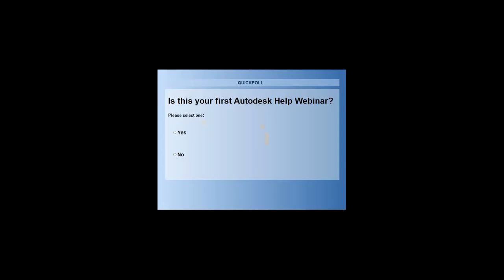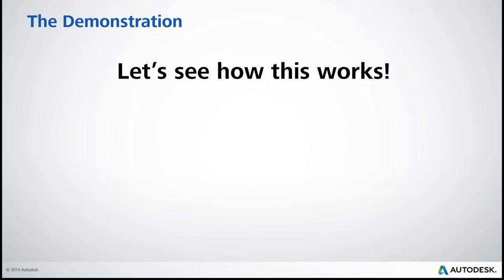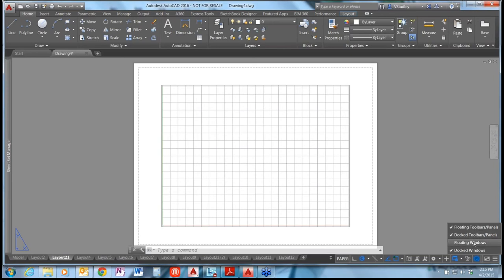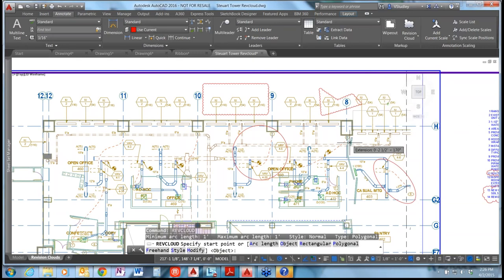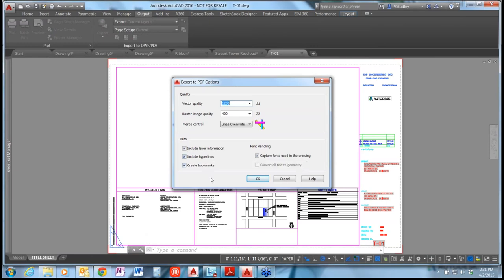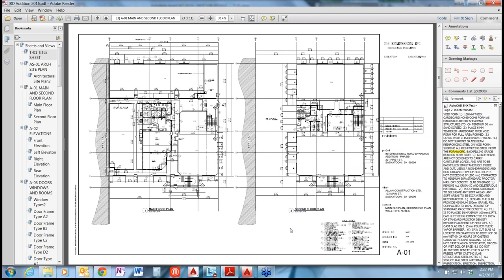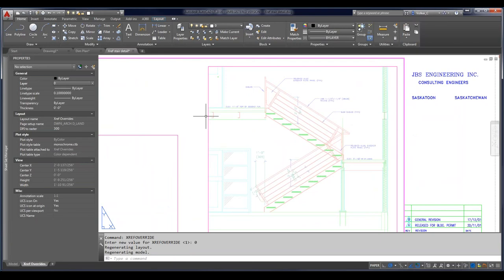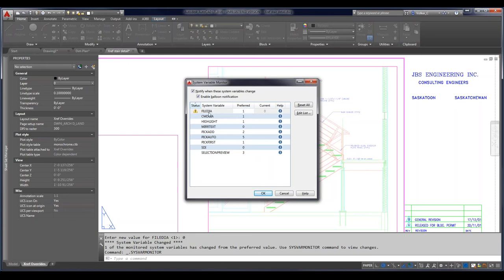What's New In AutoCAD LT 2017